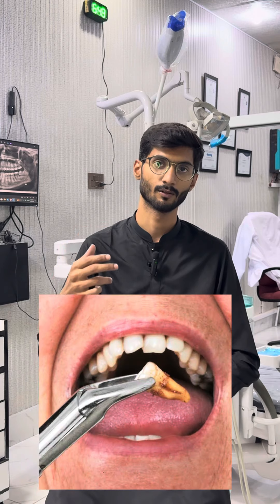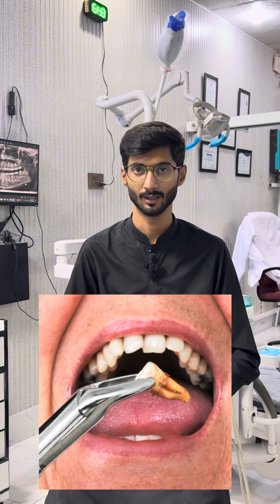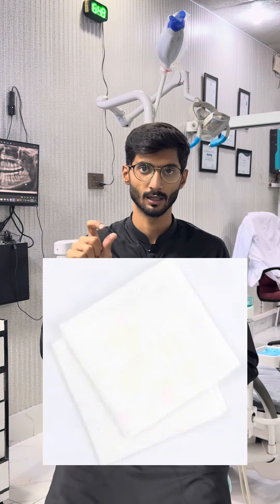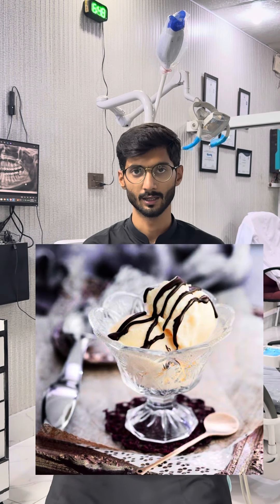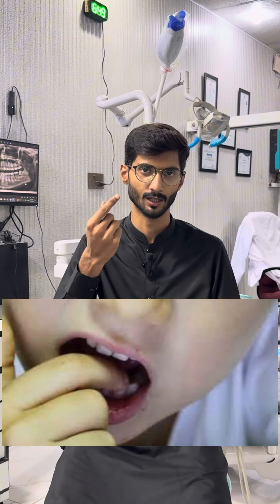Precautions After Tooth Extraction by Dr Umer |Fitdentalcare